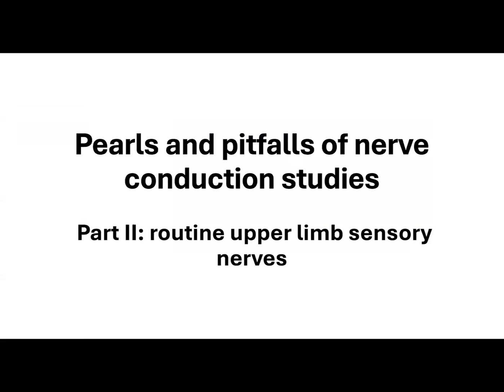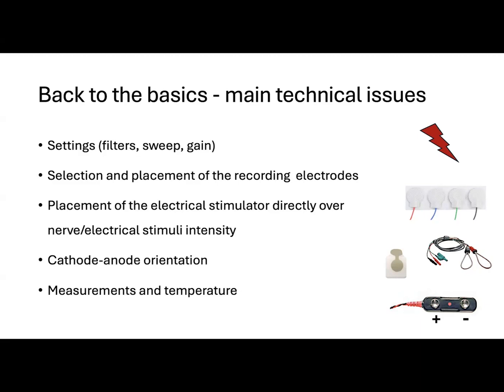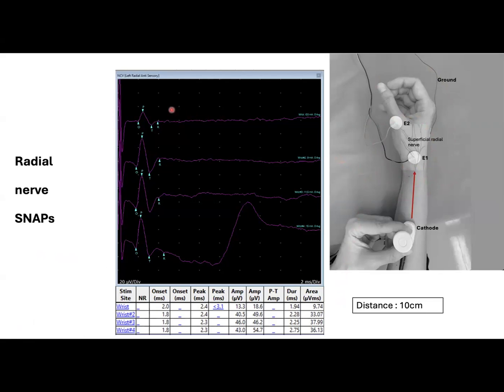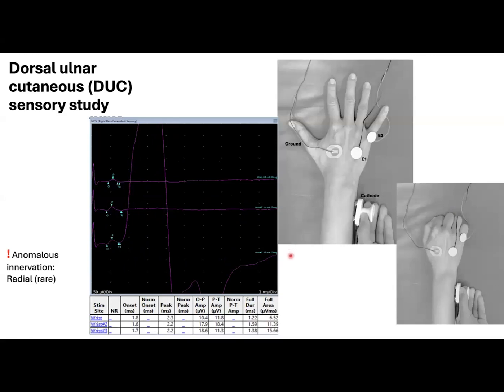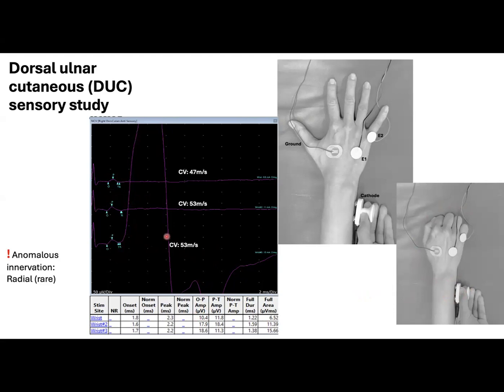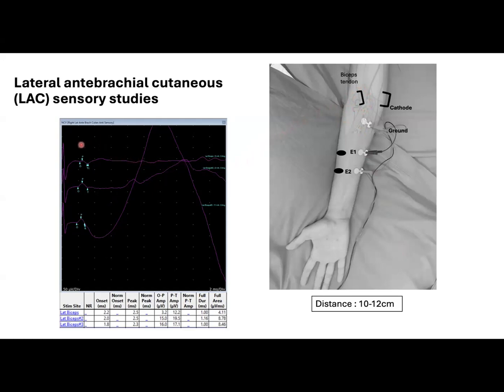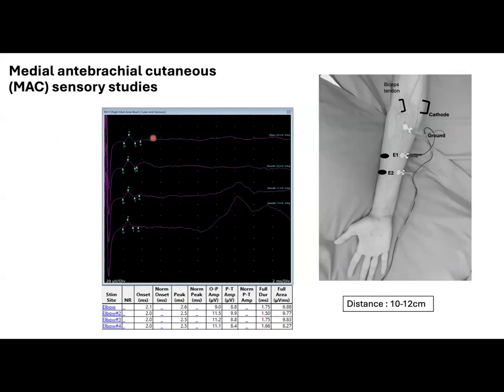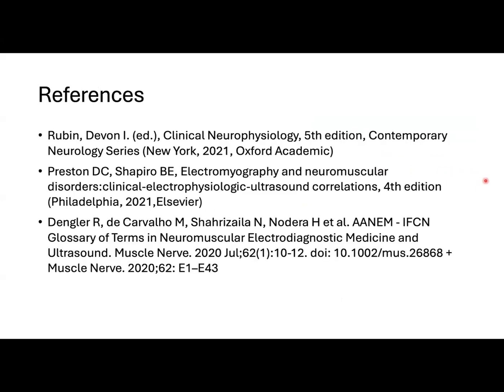Teachable Moment: Pearls & Pitfalls of NCS - Pt. 2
Follow along with Dr. Alcantara as she reviews some pearls and pitfalls of nerve conduction studies in the upper limbs - Part II.